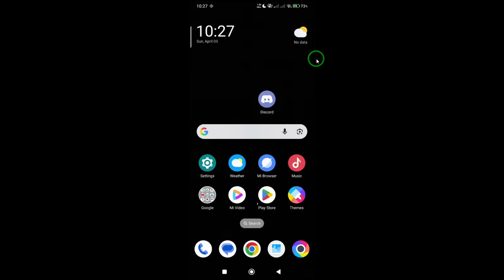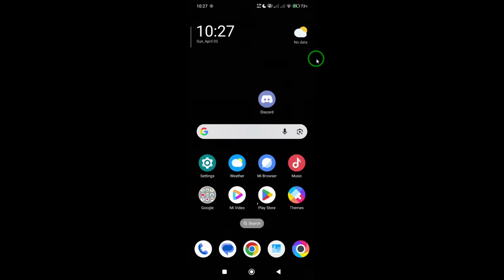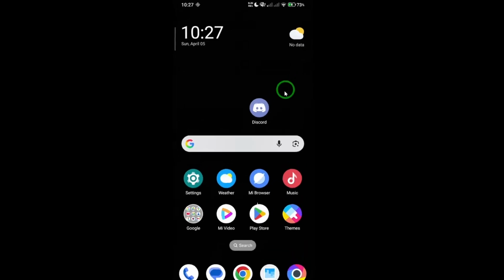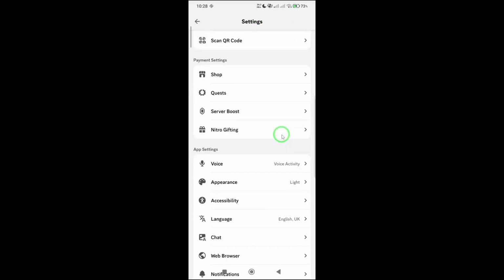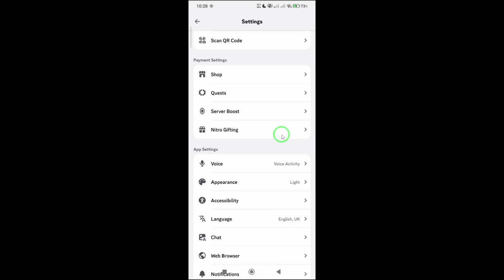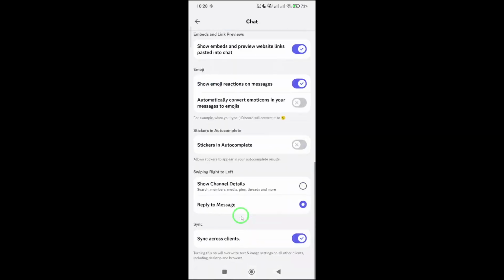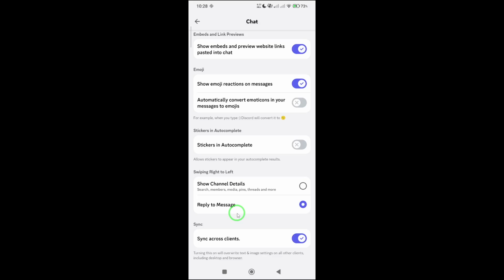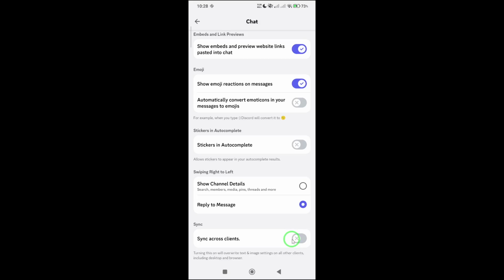How to Disable Synchronize Text & Image Setting Over Clients in Discord (Updated)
Learn how to disable the Synchronize Text & Image setting over clients in Discord with this quick and updated step-by-step guide.

This tutorial helps you turn off the sync feature so your chat settings stay independent on each device you use Discord on.

1. Open Discord and tap your profile icon (bottom right)

2. Tap on Settings icon

3. Scroll down and tap “Chat”

4. Scroll down & toggle off Sync across clients-

Chapters:
00:00 Intro
00:12 Soultion
01:05 Outro